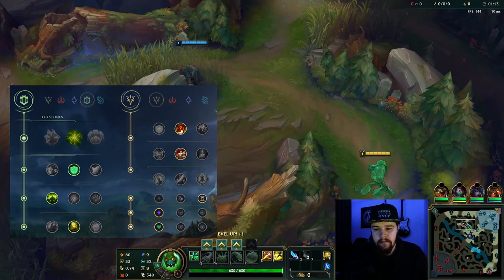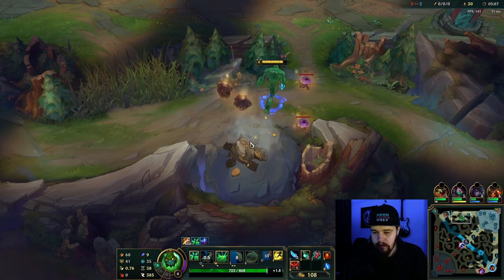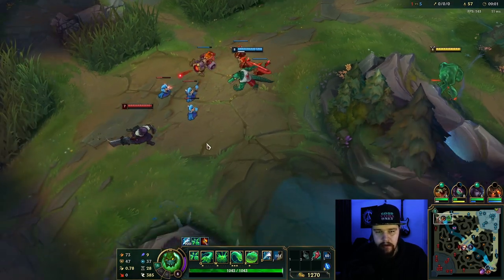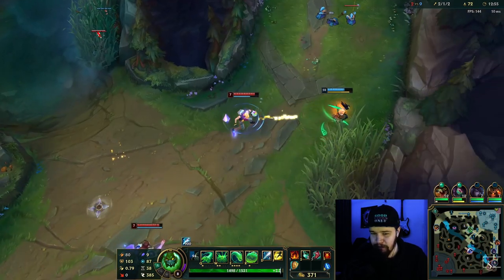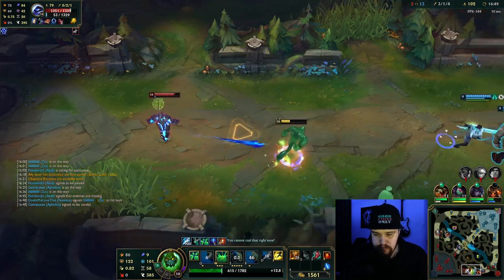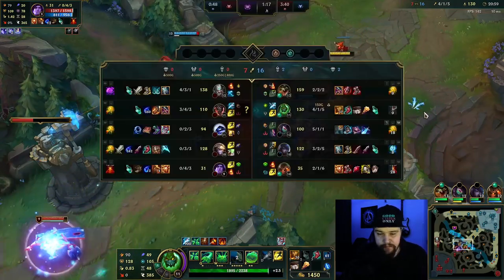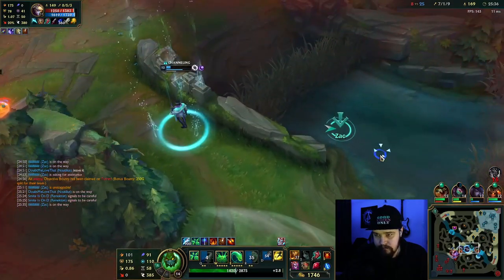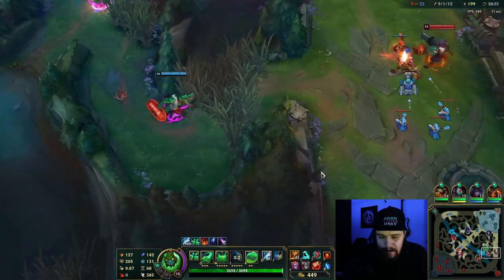HOW TO PLAY ZAC JUNGLE & CARRY FOR BEGINNERS IN S12! - Best Build/Runes S+ Guide - League of Legends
HOW TO PLAY ZAC JUNGLE & CARRY FOR BEGINNERS IN S12!
In this video I'll be showing you how to play Zac jungle and carry the game by following some easy concepts. Throughout this video I'll be explaining why I do certain things so you guys can understand the plays made to implement them yourself. This video is played vs low elo players to accurately represent the skill level of the enemies beginners are facing as well as your own team ofc.
Season 12 Zac Jungle Gameplay Guide.

Computer Specs:
Processor: Intel Core I7-8700k
Motherboard: Asus ROG Strix Z370-H
Video Card: MSI GeForce RTX 2080ti Gaming X Trio
Case: Fractal Design Define R6
Cooling: Corsair Hydro H115i PRO
RAM: Corsair Vengeance DDR 4 3200Mhz 16GB x4
M.2 Memory: Samsung 970 Evo 1TB
Power Supply: Corsair HX850i

Keyboard: Corsair MK.2
Mouse: Logitech G502
Webcam: Logitech BRIO